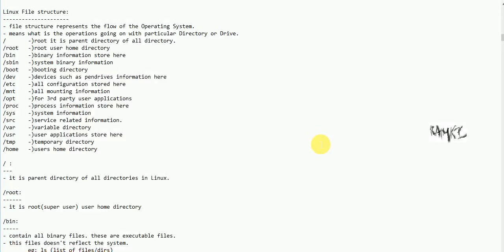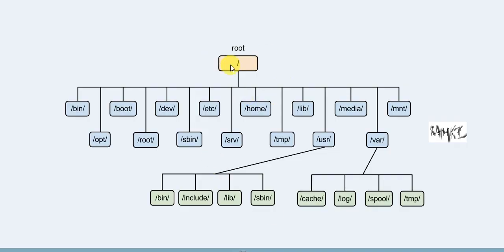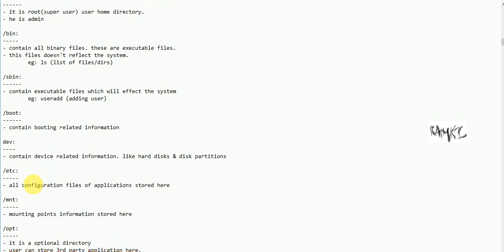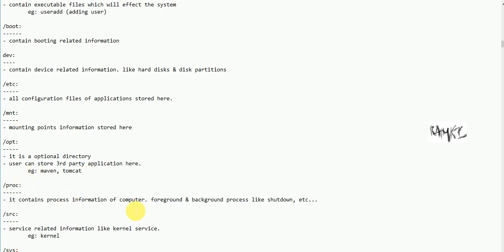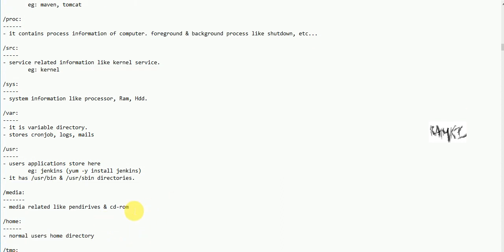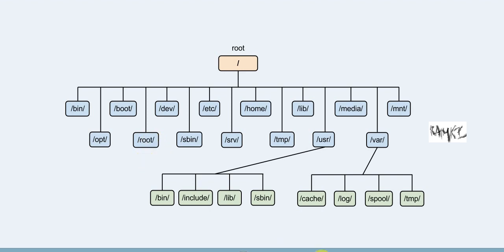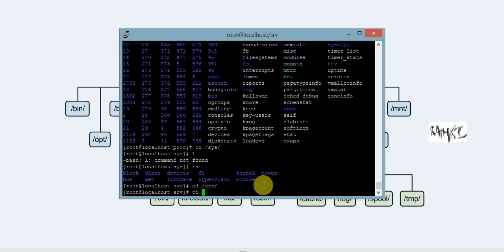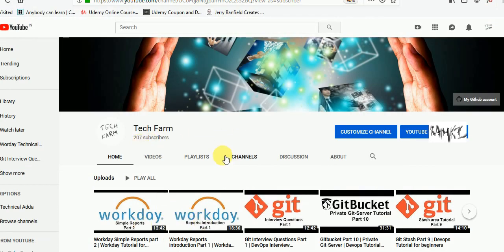Linux Hierarchy File Structure in Telugu Part 7 | Linux Tutorial for beginners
Linux File structure:
- file structure represents the flow of the Operating System.
- means what is the operations going on with particular Directory or Drive.

/ -)root it is parent directory of all directory.
/root -)root user home directory
/bin -)binary information store here
/sbin -)system binary information
/boot -)booting directory
/dev -)devices such as hard disk information here
/etc -)all configuration stored here
/mnt -)all mounting information
/opt -)for 3rd party user applications
/proc -)process information store here
/sys -)system information
/src -)service related information.
/var -)variable directory
/usr -)user applications store here
/media -)media related like pendirives & cd-rom
/tmp -)temporary directory
/home -)users home directory

- it is parent directory of all directories in Linux.

/root:
- it is root(super user) user home directory.
- he is admin

/bin:
- contain all binary files. these are executable files.
- this files doesn't reflect the system.
 eg: ls (list of files/dirs)

/sbin:
- contain executable files which will effect the system
 eg: useradd (adding user)

/boot:
- contain booting related information

dev:
- contain device related information. like hard disks & disk partitions

/etc:
- all configuration files of applications stored here.

/mnt:
- mounting points information stored here

/opt:
- it is a optional directory
- user can store 3rd party application here.
 eg: maven, tomcat

/proc:
- it contains process information of computer. foreground & background process like shutdown, etc...

/src:
- service related information like kernel service.
 eg: kernel

/sys:
- system information like processor, Ram, Hdd.

/var:
- it is variable directory.
- stores cronjob, logs, mails

/usr:
- users applications store here
 eg: jenkins (yum -y install jenkins)
- it has /usr/bin & /usr/sbin directories.

/media:
- media related like pendirives & cd-rom.

/home:
- normal users home directory

/tmp:
- it is temporary directory
- stores temporary information.